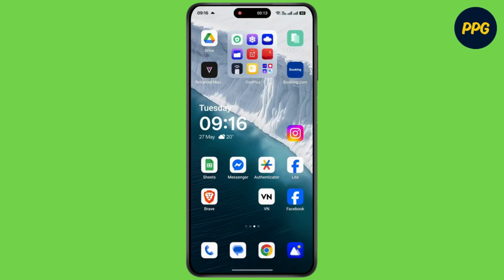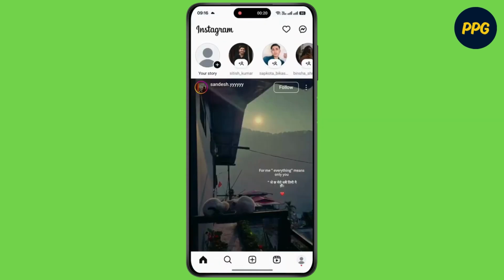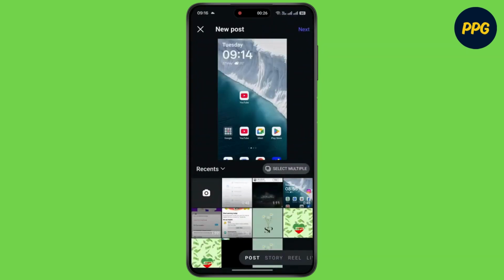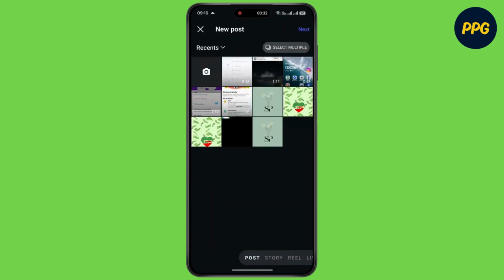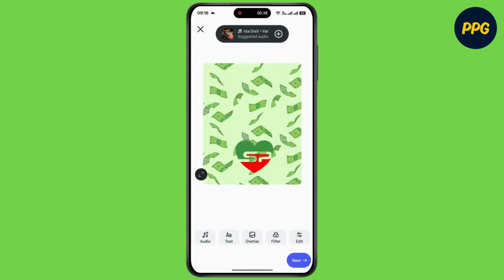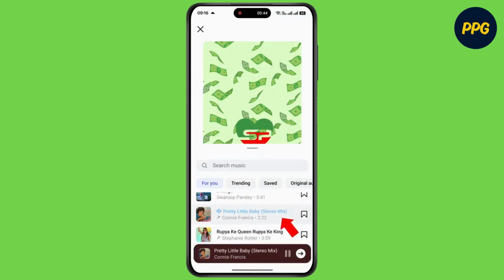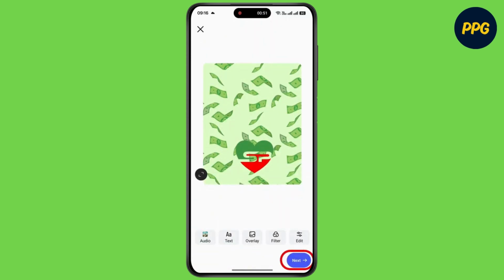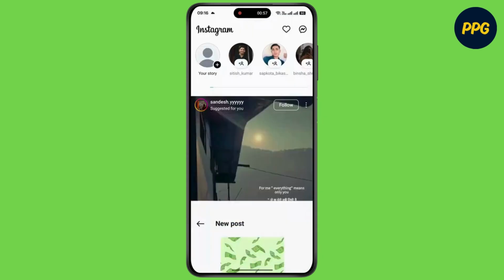How to Add Music to Instagram Post ?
Hello Guys,

Welcome to our step-by-step guide on "How to Add Music to Instagram Post?" If you’re trying to enhance your Instagram content with background music or wondering how to add a song to your photos or videos, this video is for you! Whether you're posting a reel, a single image, or a video on your Instagram feed, we’ll show you how to add music to your Instagram posts using the built-in features in the app.

Learn how to add music to Instagram post from gallery, how to use trending audio, and how to add music to a video post or even a photo. These tricks will help you boost engagement and make your content more entertaining and professional.

How to add music to photo post on Instagram

How to add background music to Instagram videos

How to add music to Instagram post after posting

How to add trending music to Instagram post